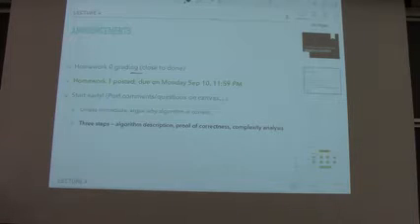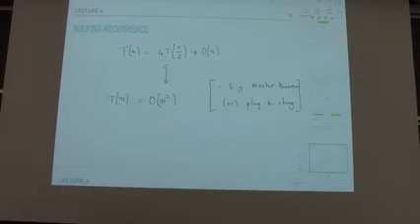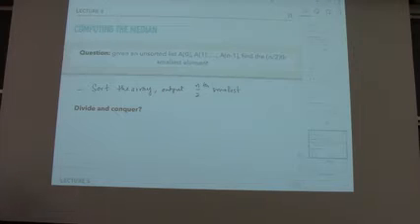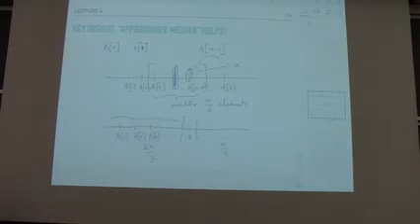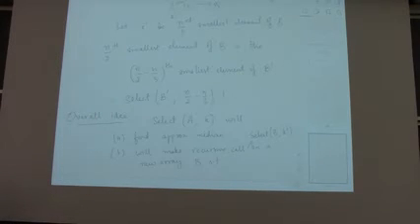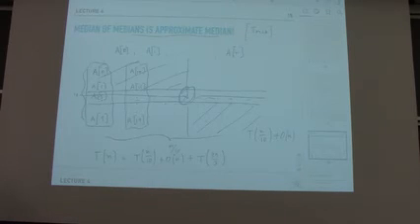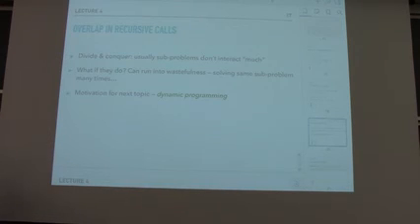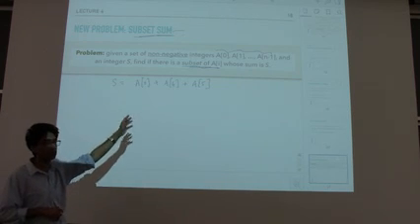Advanced Algorithms Fall 2018 L4